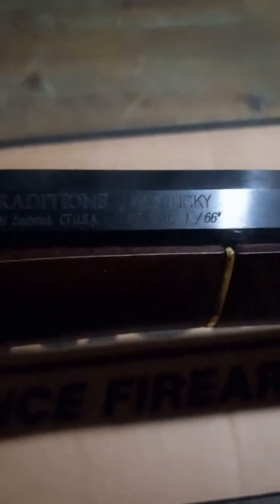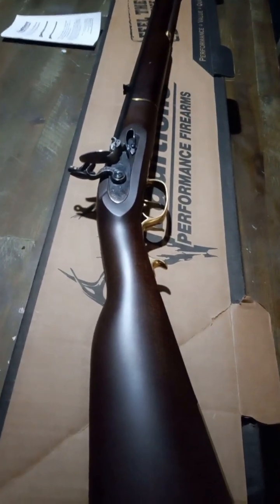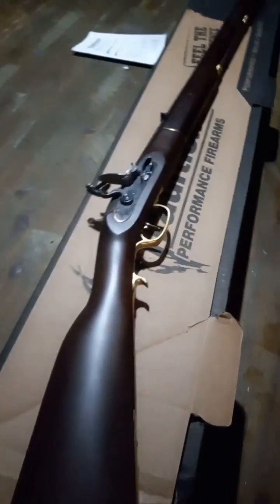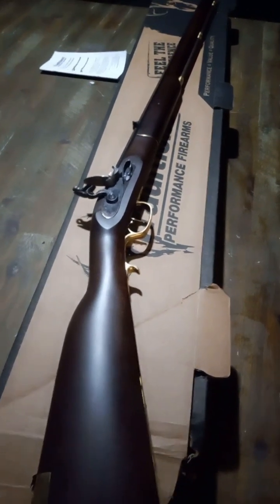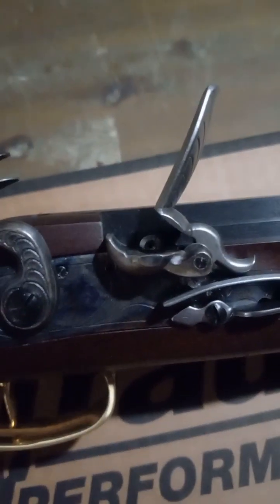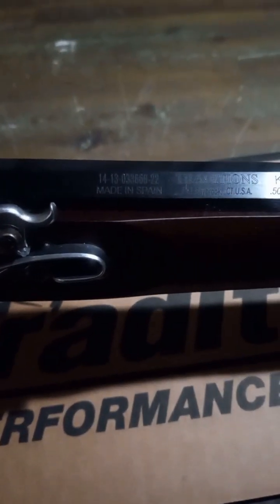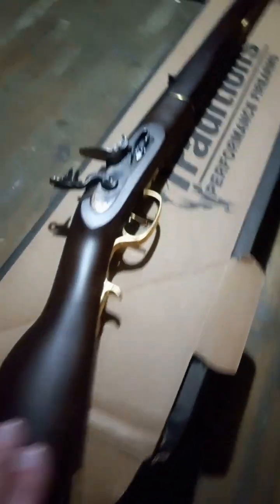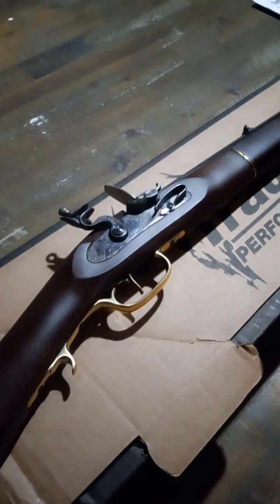Traditions Kentucky flintlock Rifle.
Quick table top look at this Traditions Kentucky rifle. fit and finish, little history and more.